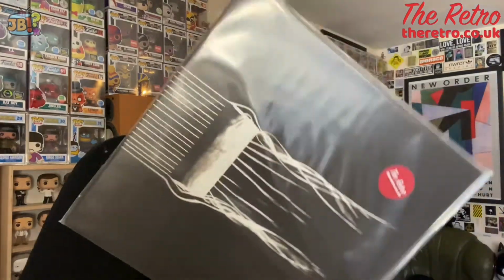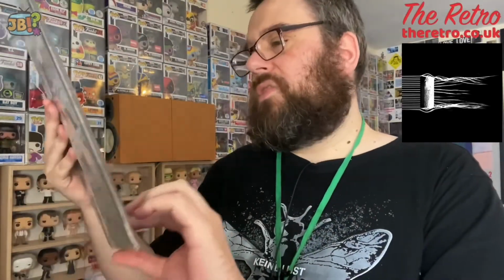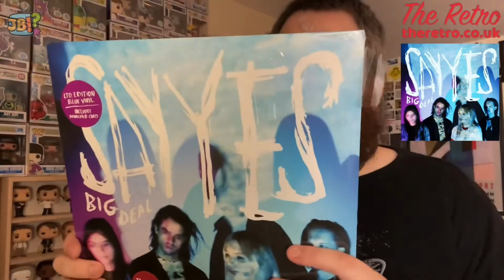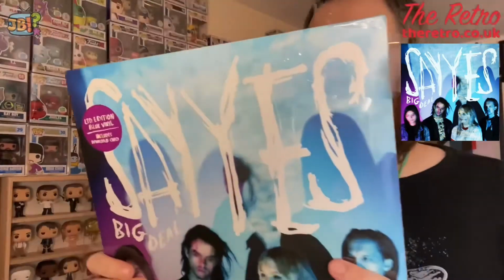The Retro Vinyl Club Mystery Record Subscription Box | September 2021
Save 20% on a recurring monthly vinyl record subscription box at The Retro, just sign up for the £29.95 monthly plan and enter jimmybarnes at checkout for 20% off EVERY MONTH!

Insure all your collectibles for a small amount each month AND receive £20 in account credit with my recommended contents insurer Urban Jungle (UK only)

Get £5 off your order at Geek Central simply by using this referral